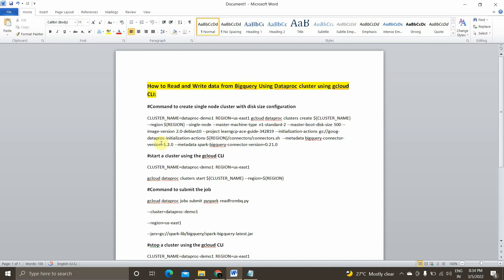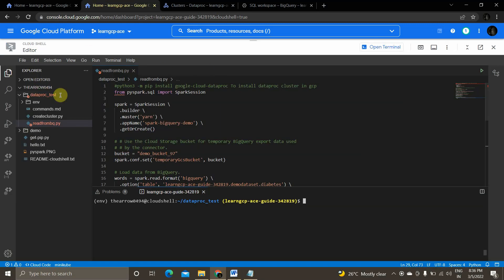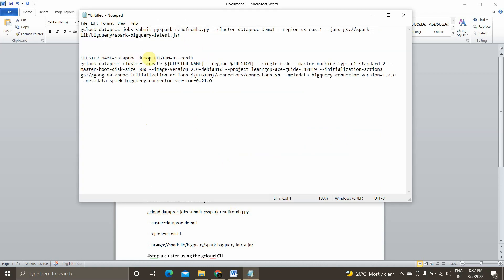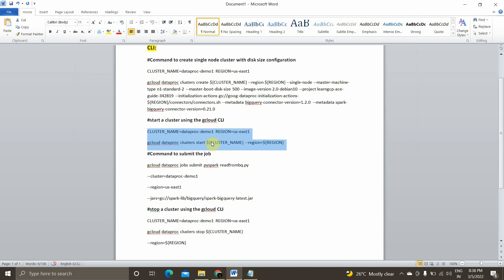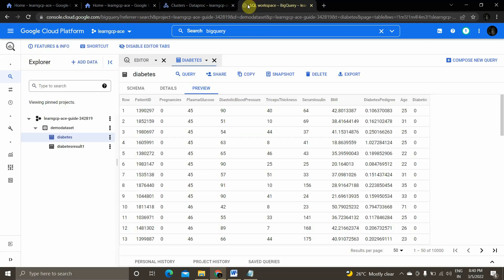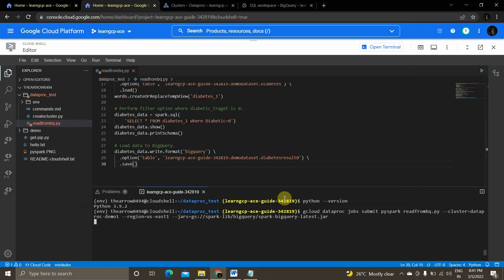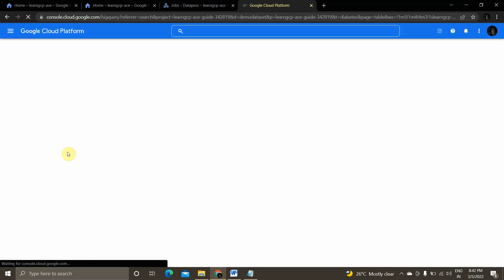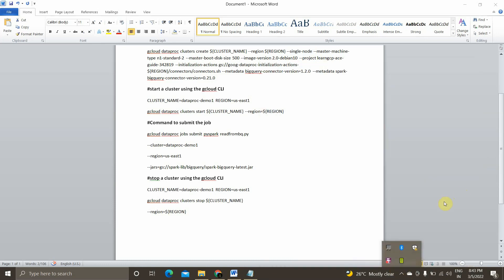How to Read and Write data from Bigquery Using Dataproc cluster using gcloud CLI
Upload folders and files to Cloud Storage bucket using gcloud CLI tool

1. LIKE
2. SHARE